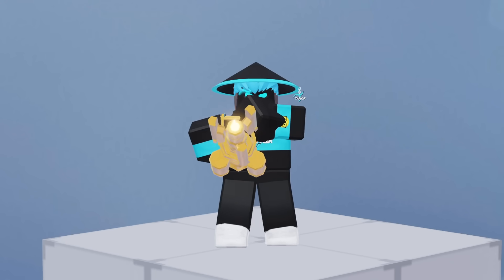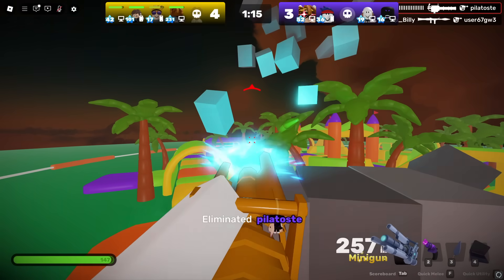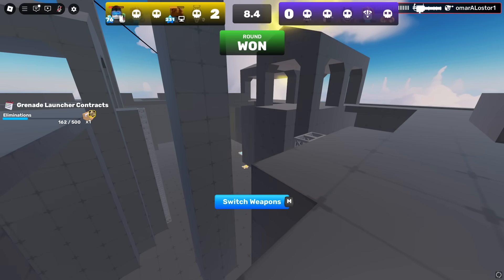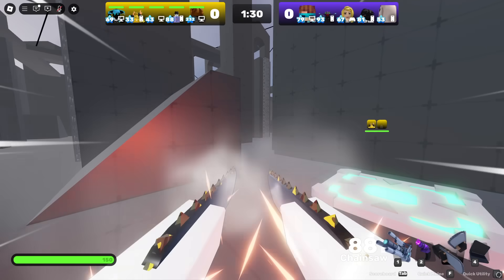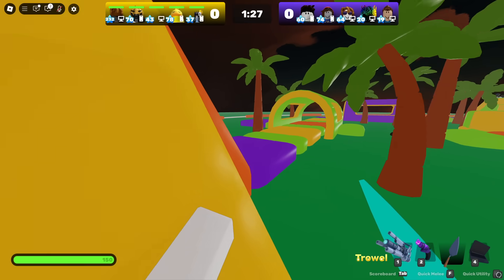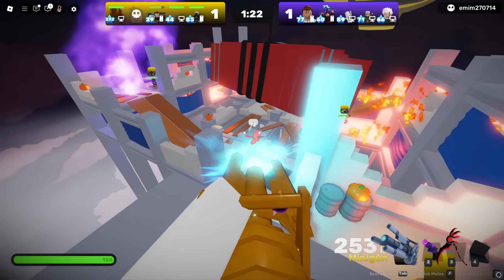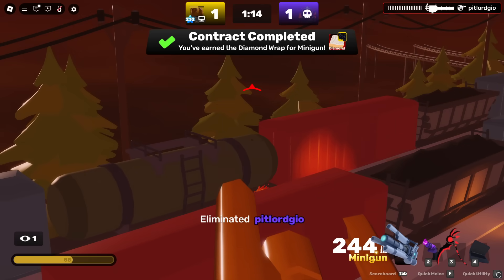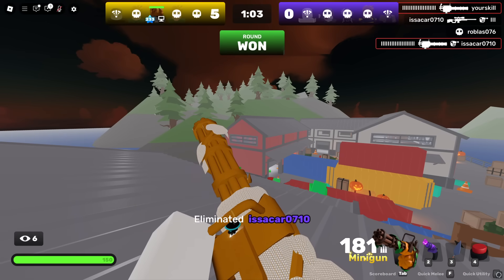using MINIGUN until I unlock DIAMOND in Roblox Rivals..